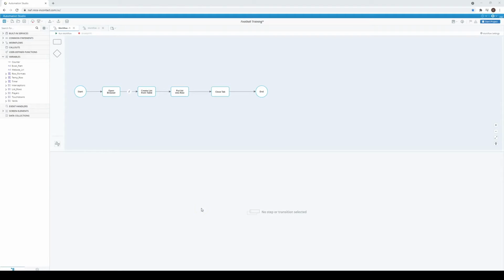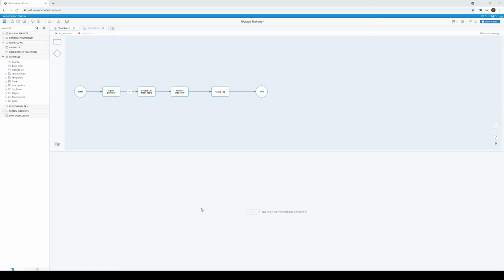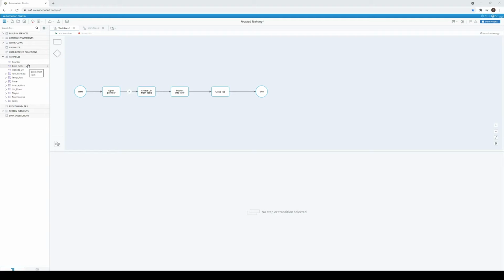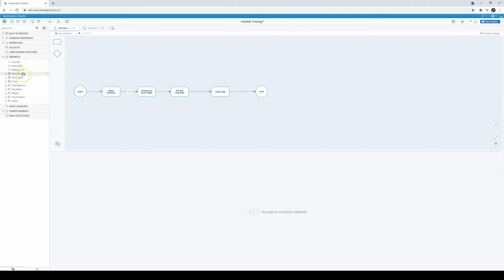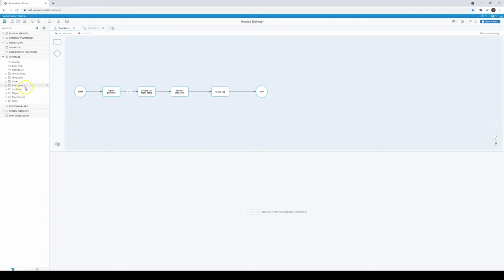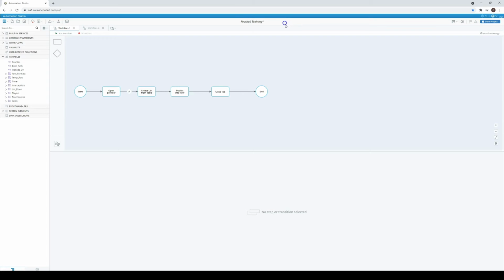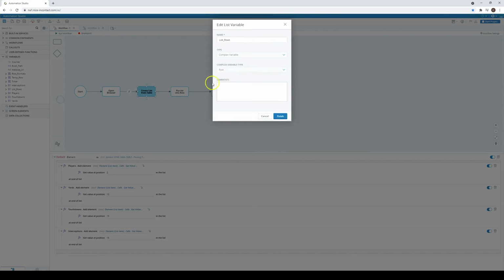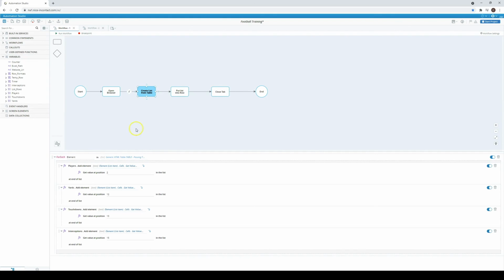A NICE Automation Studio Tour on Variables